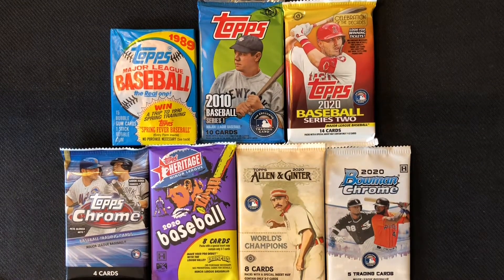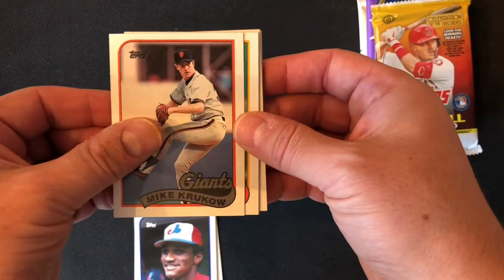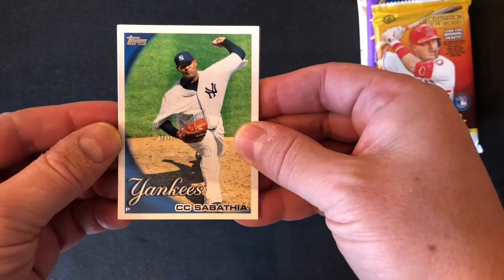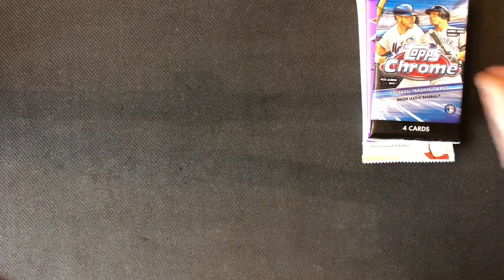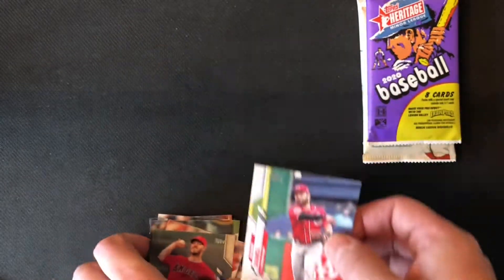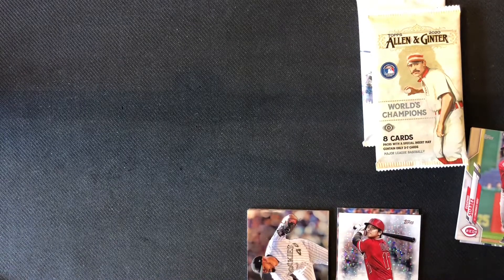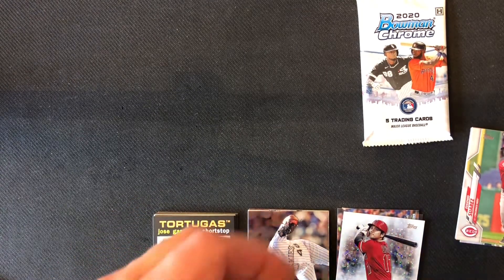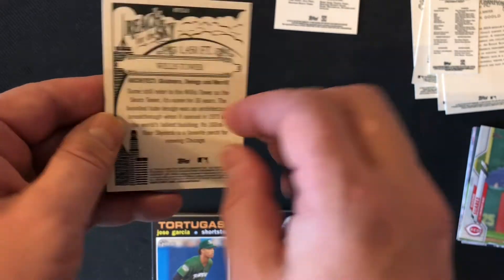Random Pack Opening - Luis Robert!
Today we did a random pack opening.  See what we found!  Hope you enjoy.